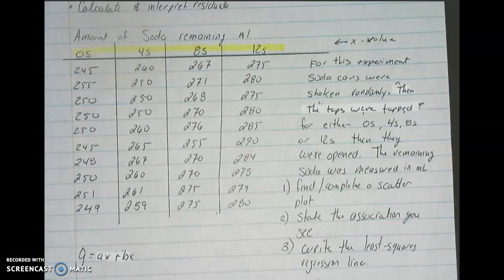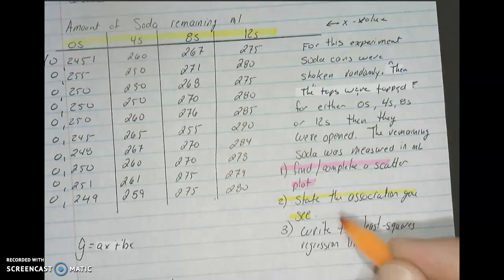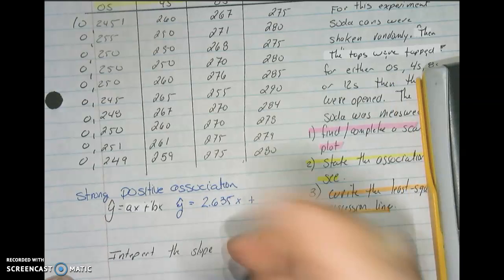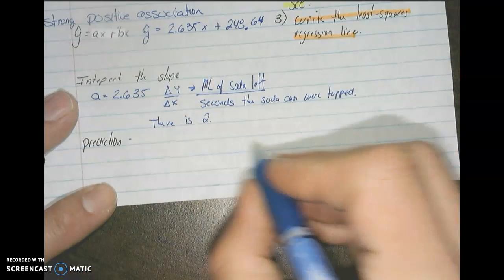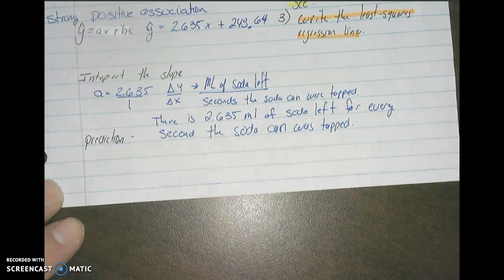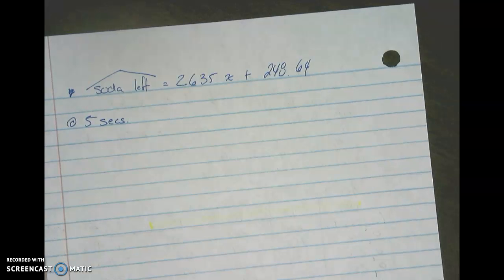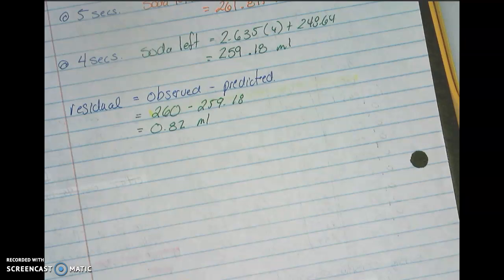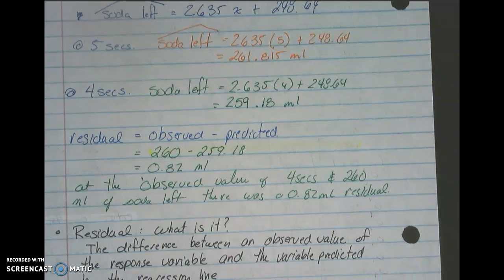Stats 3.2 Video #1